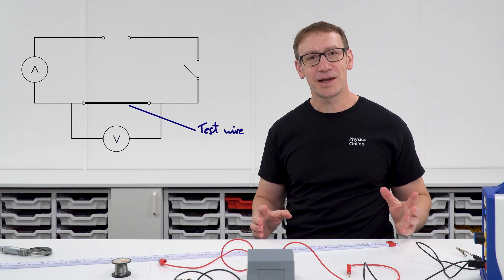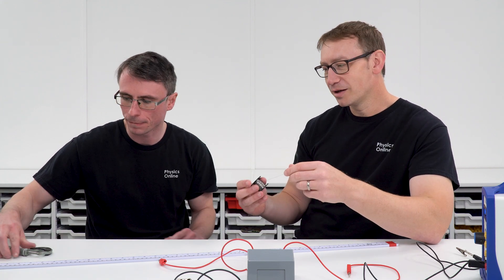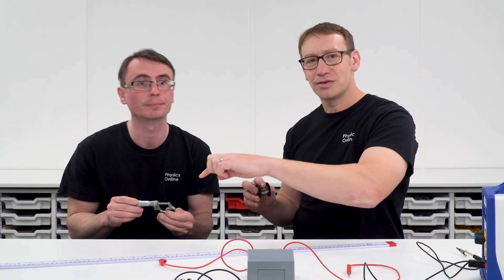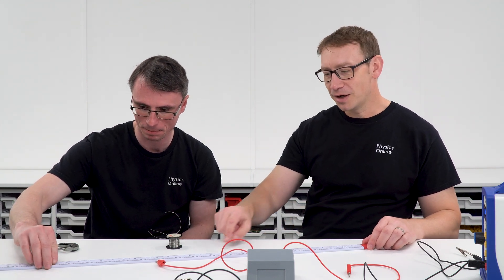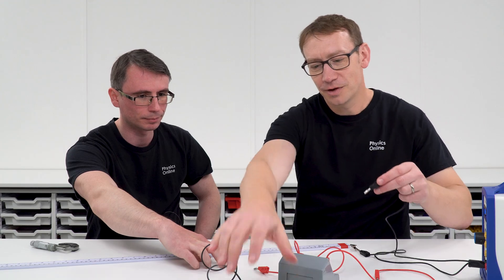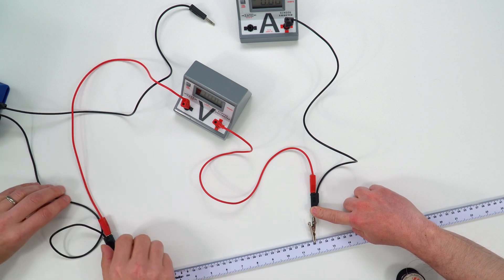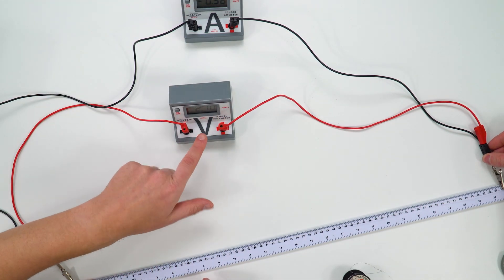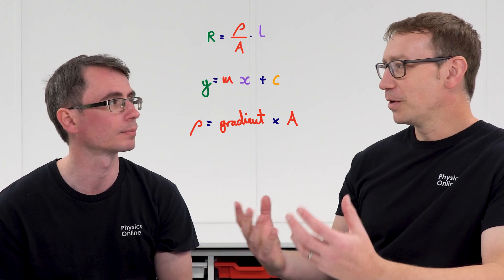Resistivity Practical - A Level Physics Practical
How to measure the resistivity of a wire, with @zhelyo_physics

Lewis